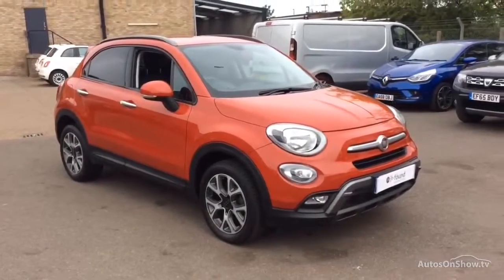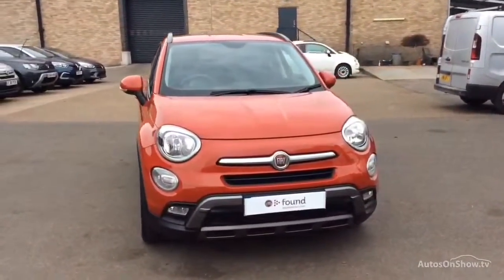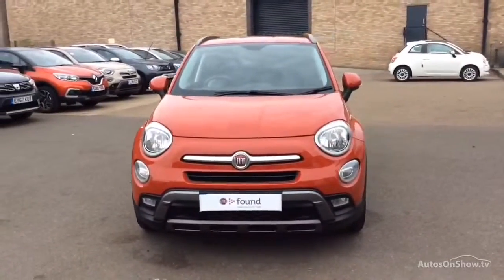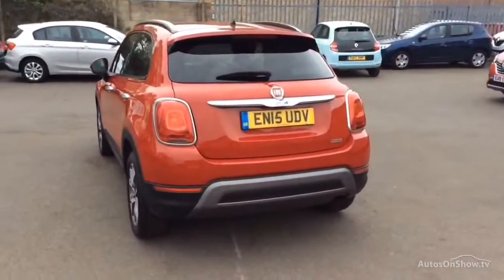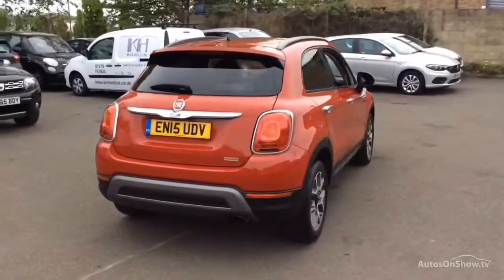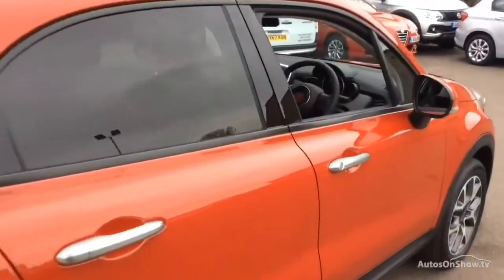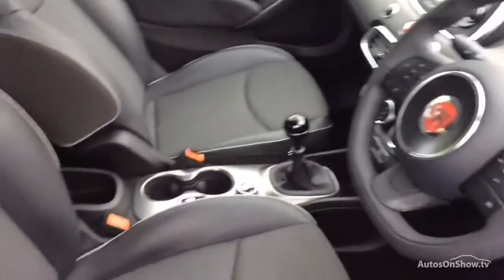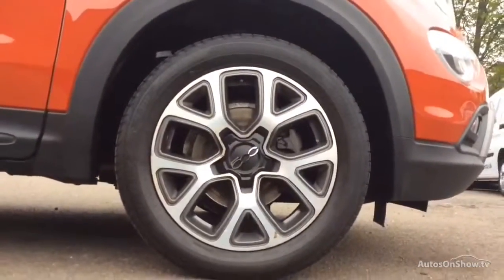FIAT 500X MULTIAIR CROSS RED 2015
2015 FIAT 500X MULTIAIR CROSS HATCHBACK PETROL, in RED